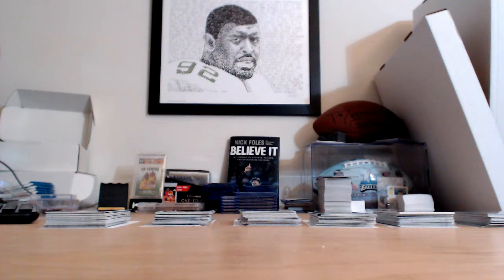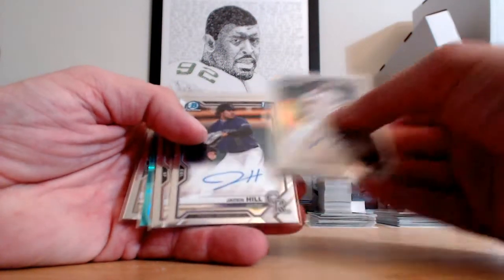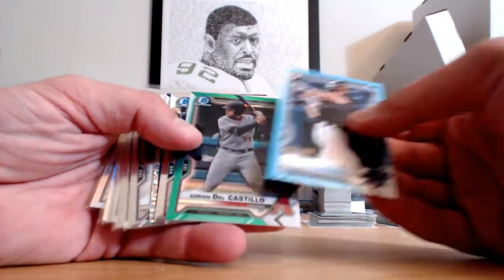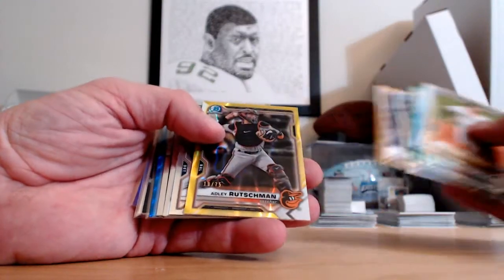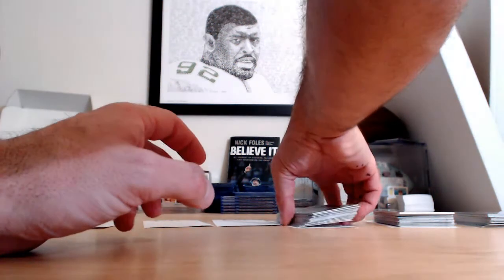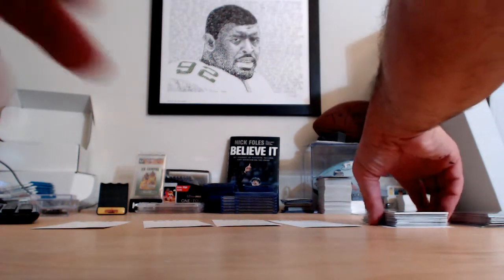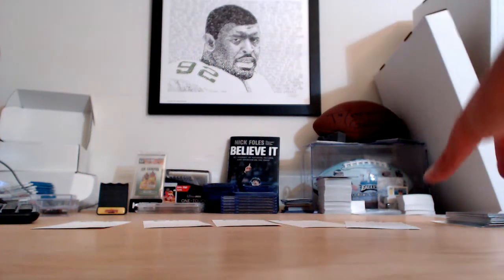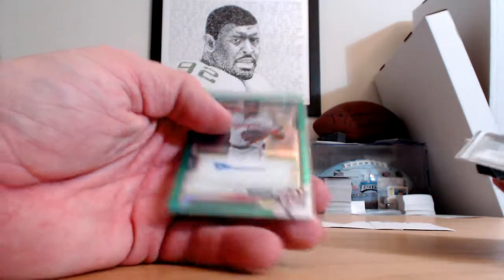matt4486 2021 Bowman Draft Baseball Super Jumbo Random Team per Box Break - Recap